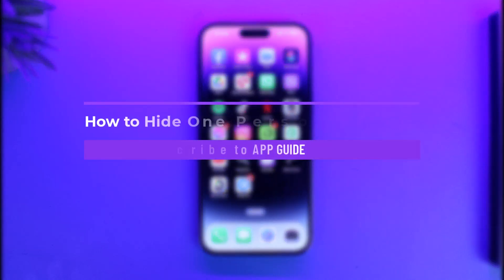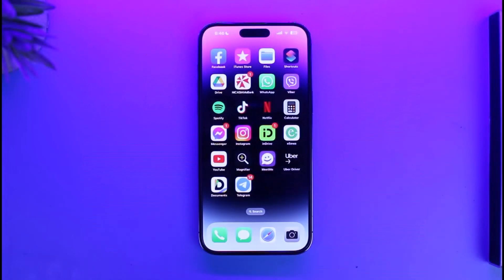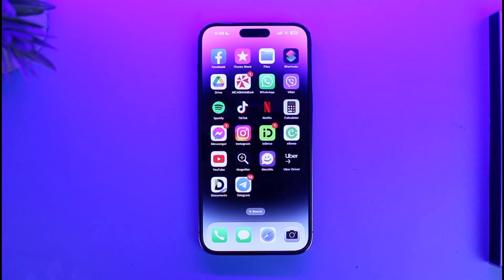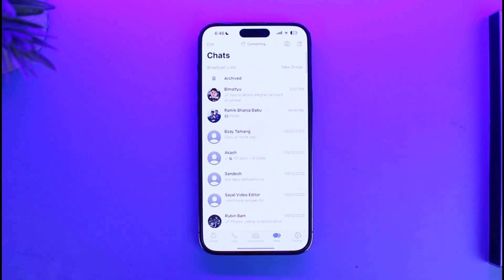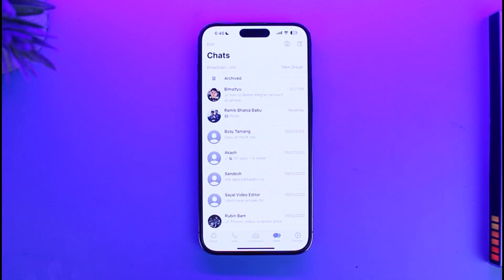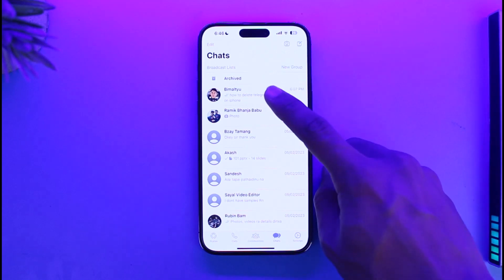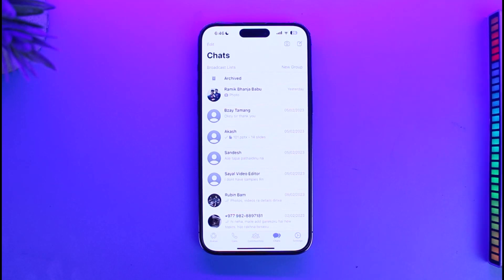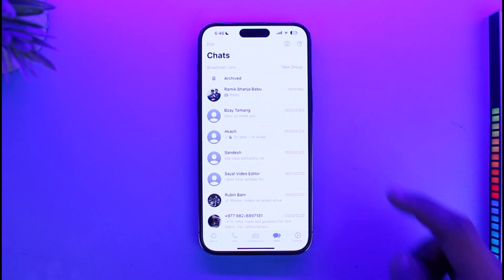How to Hide One Person Chat in WhatsApp on iPhone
This video guides you through an easy step-by-step process to hide a single chat on WhatsApp if you are an iPhone user. So make sure to watch this video till the end.

~ Chapters:
0:00 Introduction
0:13 Hide Single Chat WhatsApp
0:48 Conclusion